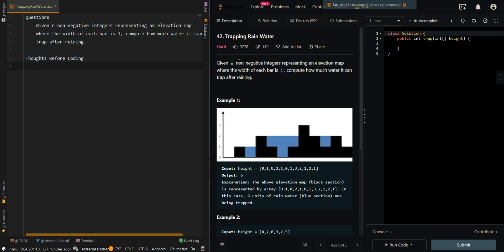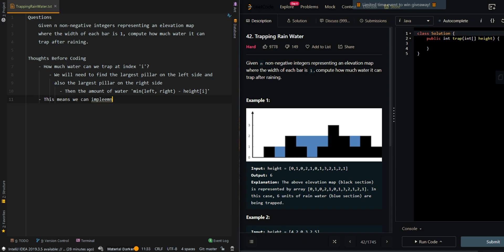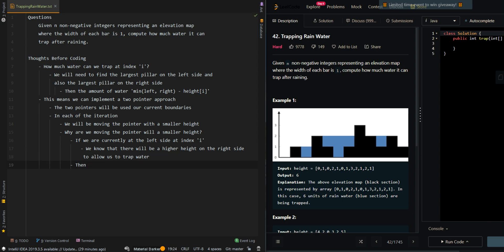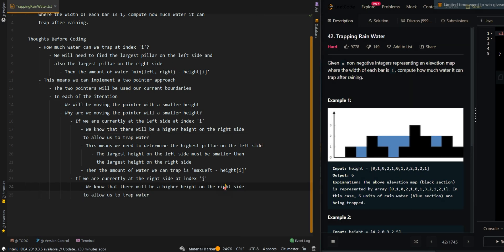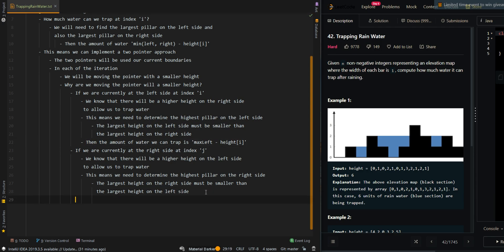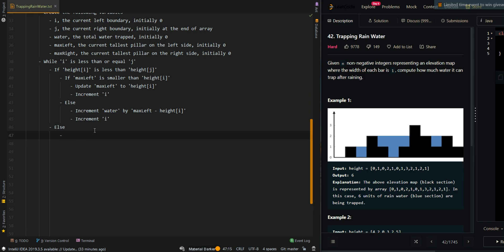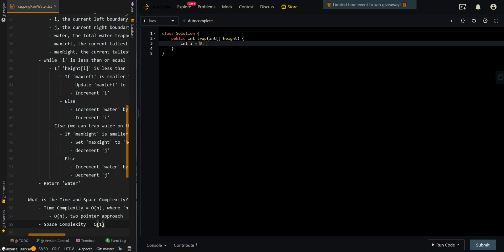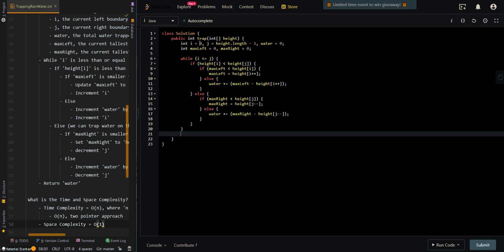Trapping Rain Water - Leetcode 42 - Java